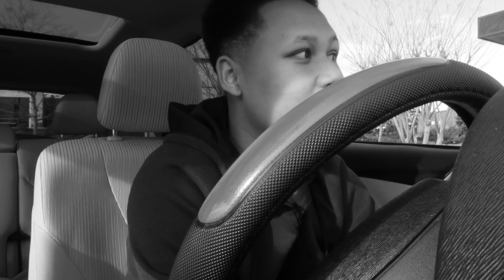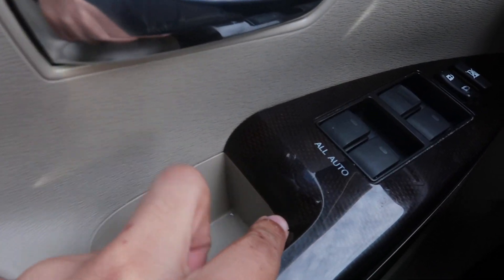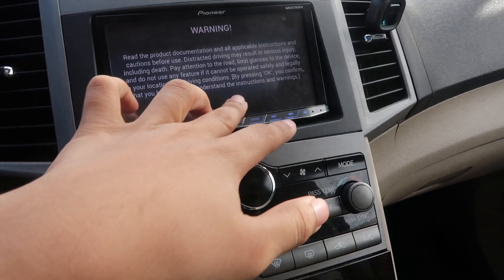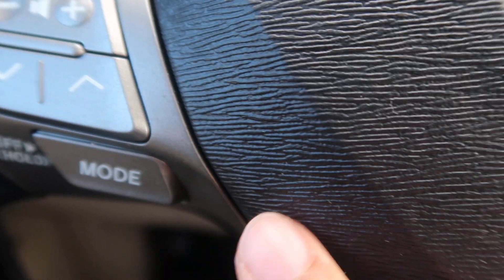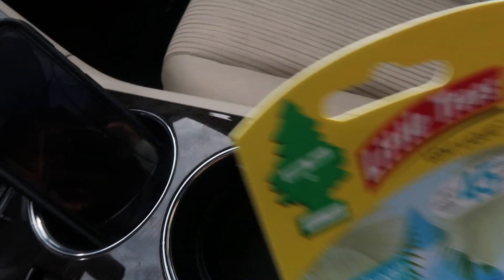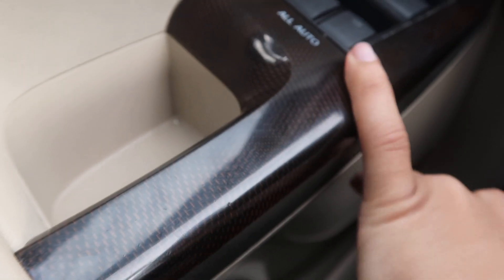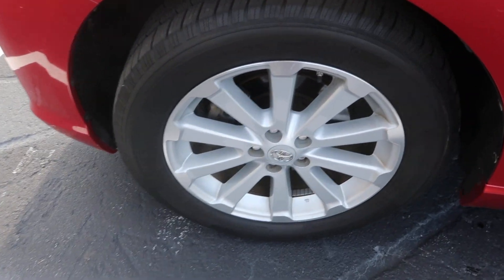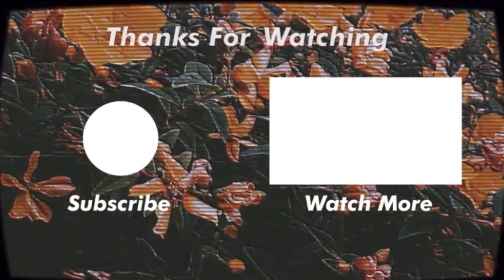I GOT A NEW CAR TOUR 2021!! 🚗💨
TODAY I will be sharing you my first car everRRR!! (Realistic Car Tour 2021) This is my first car and its a Toyota Venza. I hope this gives you thoughts and ideas on your car purchase!

add me on snapchat: xseannx